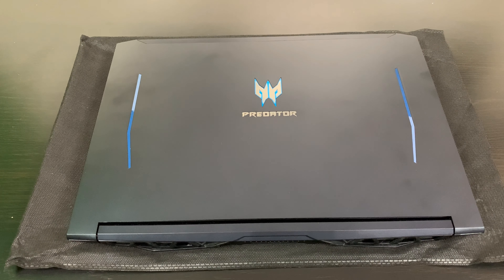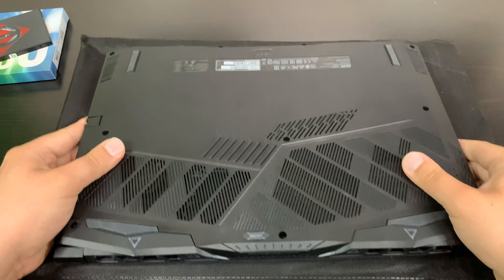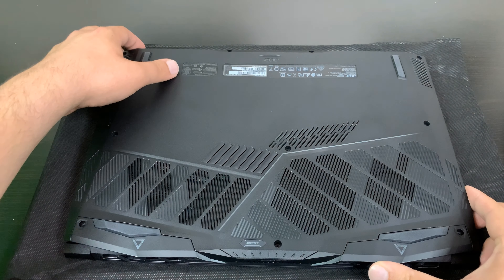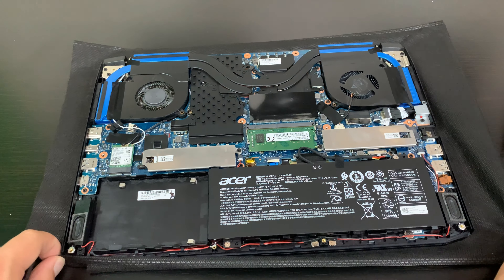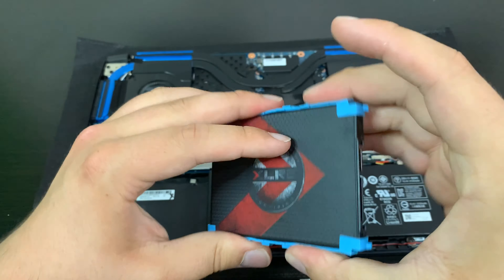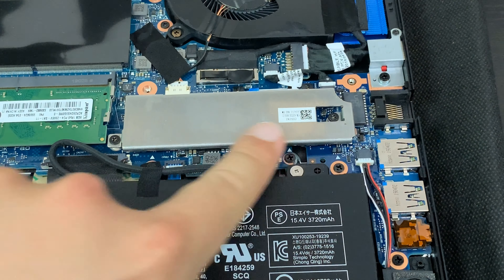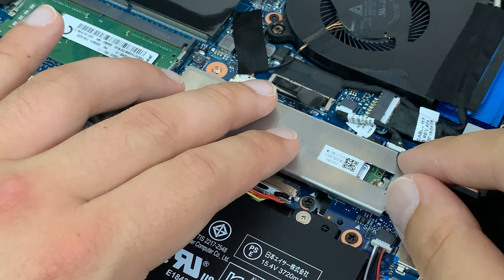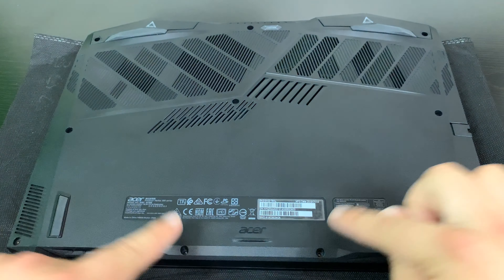Upgrade Acer Helios 300 + ANY Modern Laptop With 2.5" SSD + NVMe SSD Hard Drive! 2018 2019!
I install two hard drives into my Acer predator Helios 300, one of the best budget high-end gaming laptops of 2019!